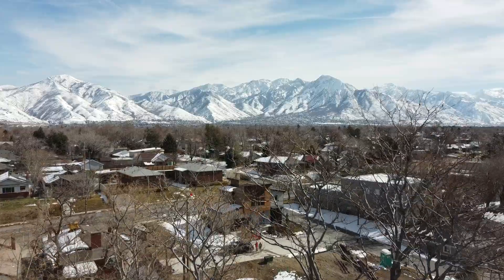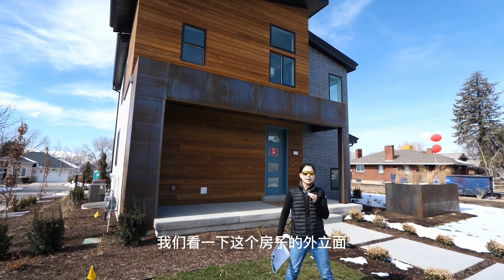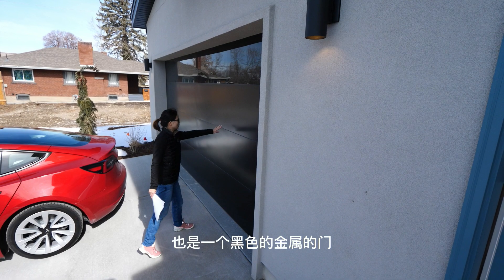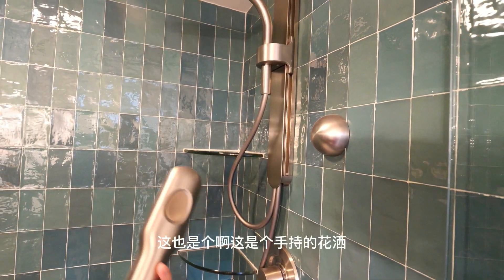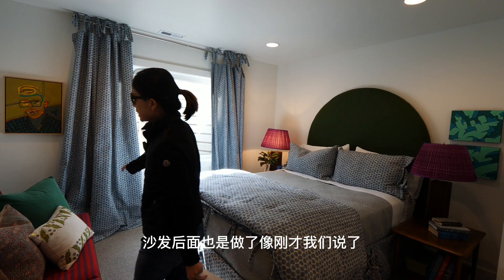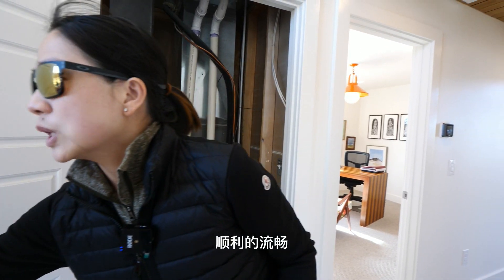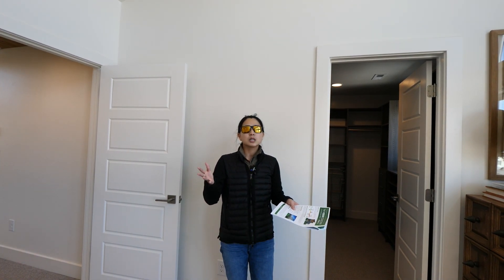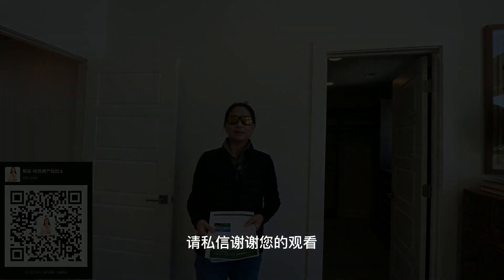House推倒旧房，全新建成节能&智能独立屋长什么样？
这套物业位于 Sugar House,盐湖城最好的区域之一，地理位置优越，距离犹他大学开车仅10分钟，Sugar House Park5分钟。周边配套设施齐全，附近有医院，超市等综合商区。

千万房产经纪
犹他房产经纪 戴丽
微信公众号：犹他房地产
微信视频号：戴丽-犹他房地产
微信号：dl-fish